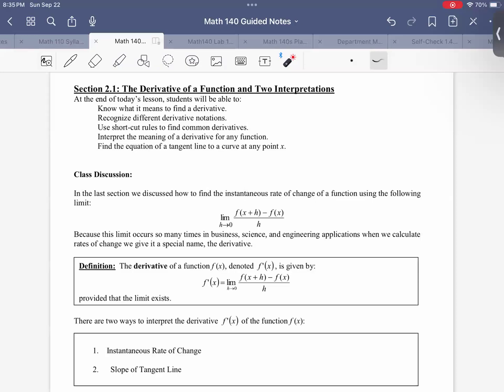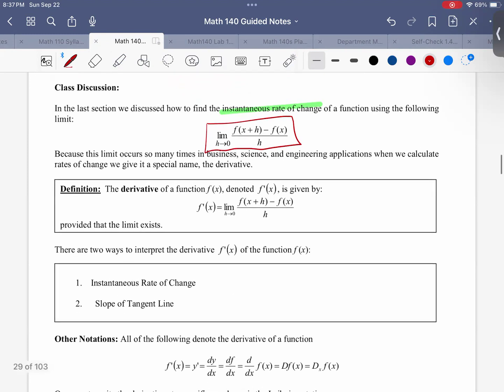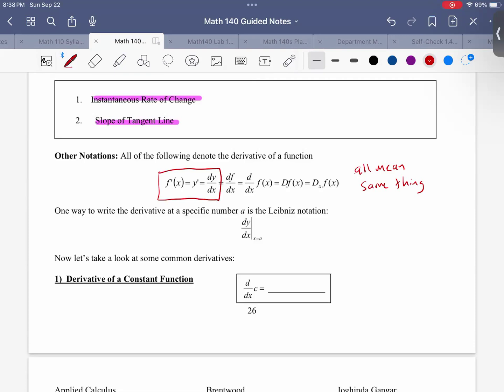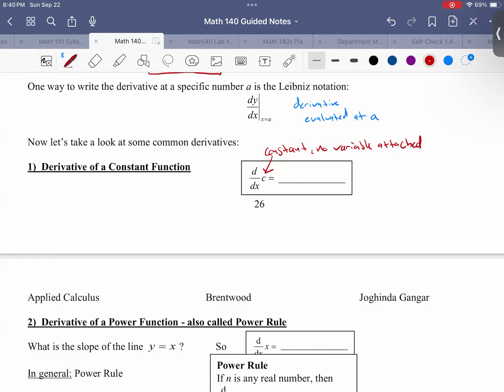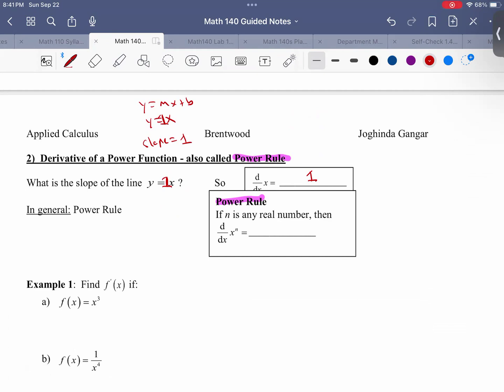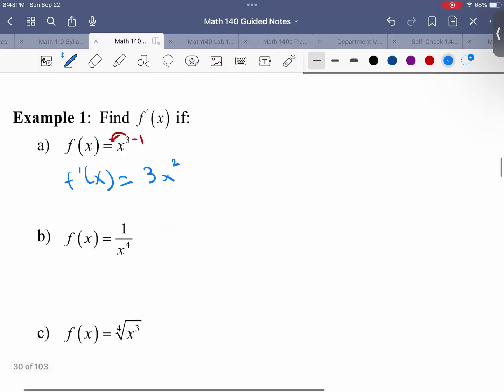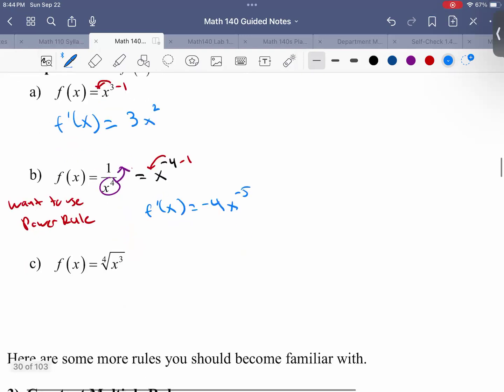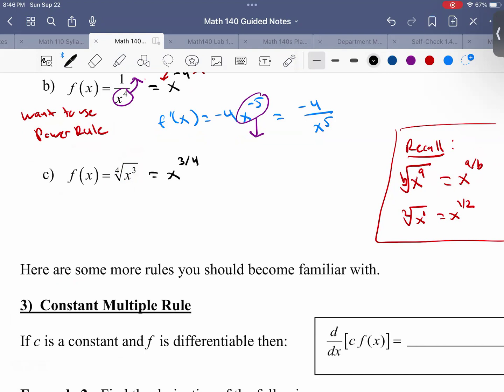Math 140 Section 2.1 Part 1